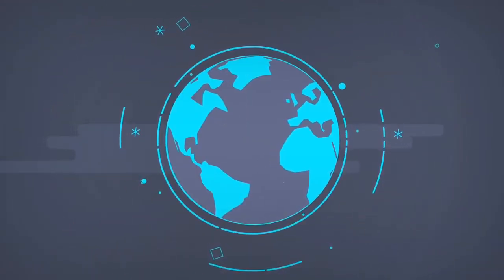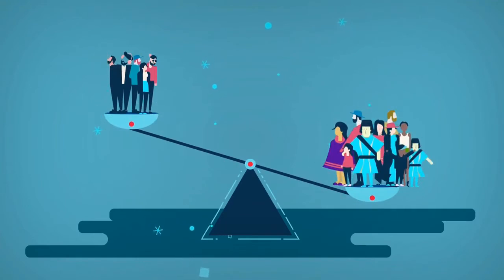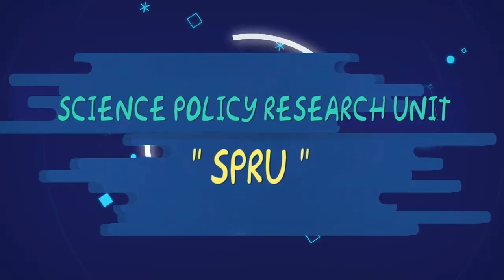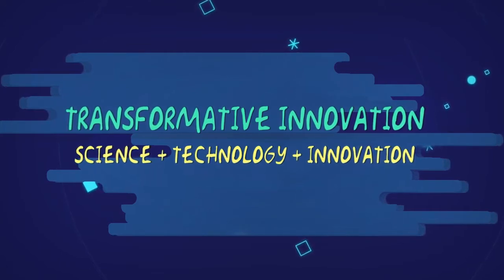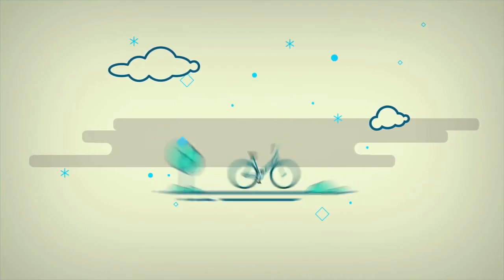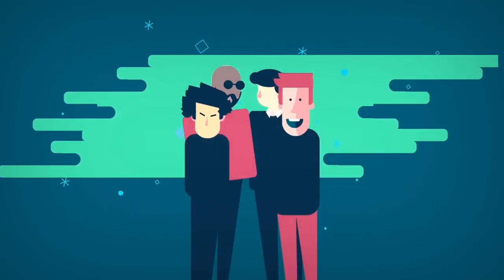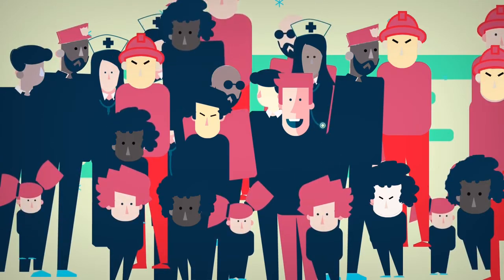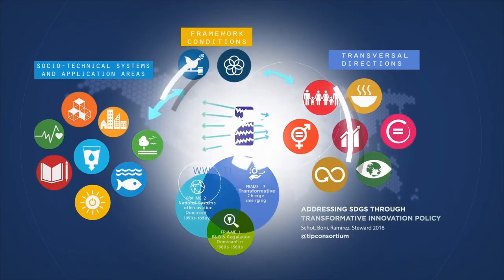TIPC Approaching the Sustainable Development Goals with Transformative Innovation Policy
The Transformative Innovation Policy Consortium (TIPC), coordinated by the Science Policy Research Unit (SPRU), is developing fresh approaches for public policy that use a Transformative Innovation Policy perspective to help in meeting  the Sustainable Development Goals for both the Global South and North